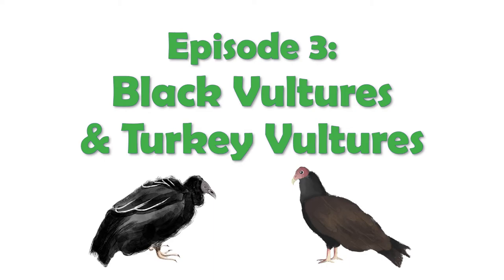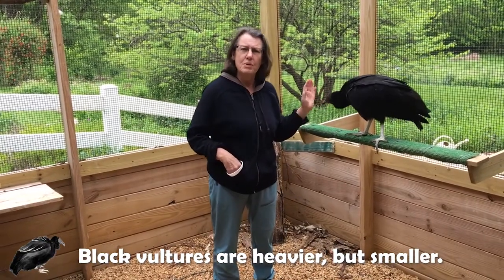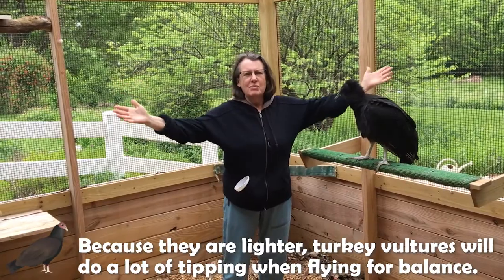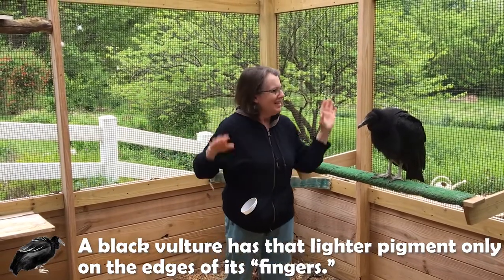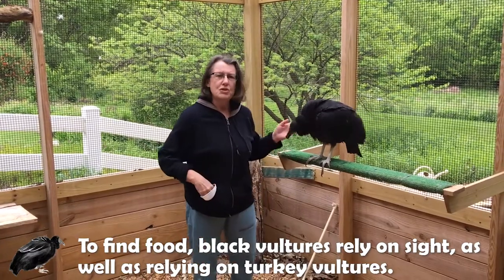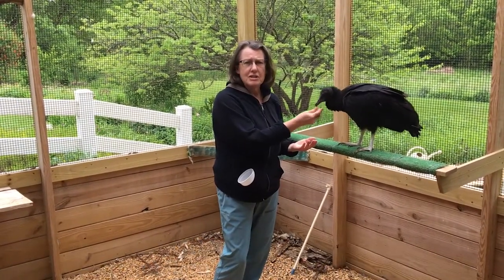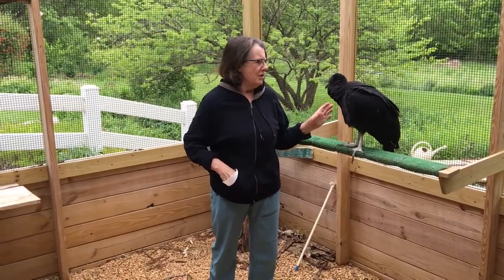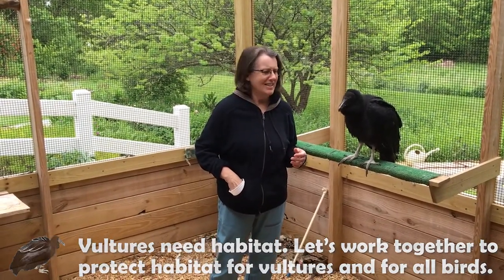Getting to Know Gillis, Episode 3: Black Vultures and Turkey Vultures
In Part 3 of this series about Gillis the Black Vulture, Audubon Naturalist Society (ANS) Volunteer Julie Super explains the differences between black vultures such as Gillis and turkey vultures.

You can find out more about ANS' environmental education programming

Find out about our virtual nature learning program, the ANS Naturalist Hour,

About ANS: Throughout its history, ANS has championed nature for all by playing a pivotal role in conserving our region's iconic natural places from development including the C&O Canal, Dyke Marsh and, most recently, Ten Mile Creek. Past ANS member and board president, Rachel Carson, author of Silent Spring, is credited with launching the now global environmental movement. ANS's nature experts provide hundreds of opportunities each year for children and adults to enjoy, learn about, and protect the environment.

Audubon Naturalist Society.
Enjoy. Learn. Protect.

Thank you so much to ANS Volunteer Julie Super for teaching us about vultures in this series and to ANS Senior Naturalist Stephanie Mason for arranging this series.